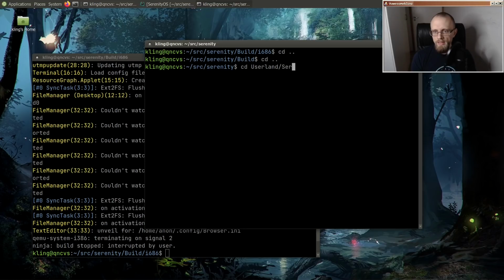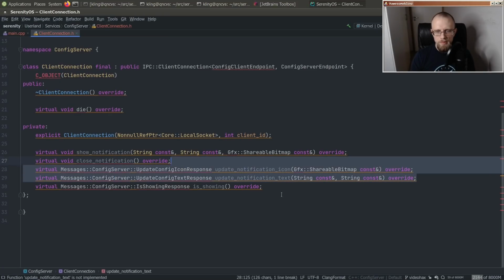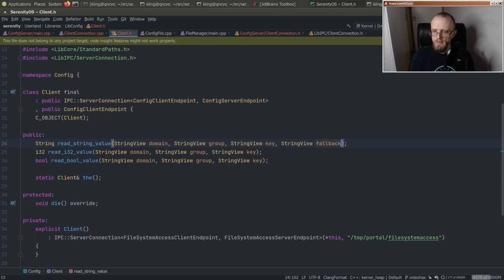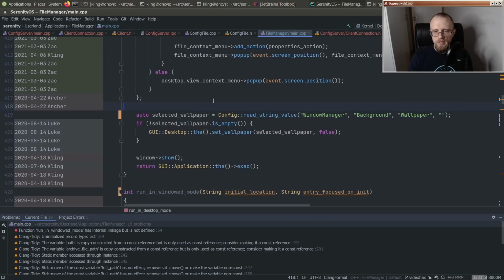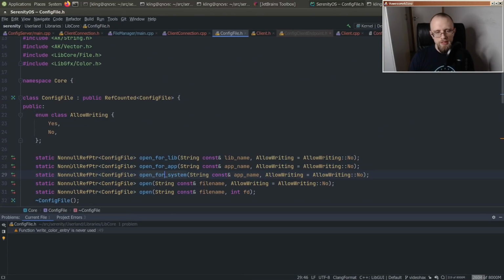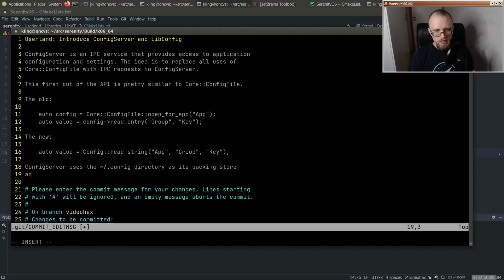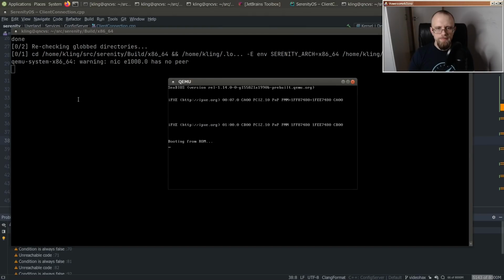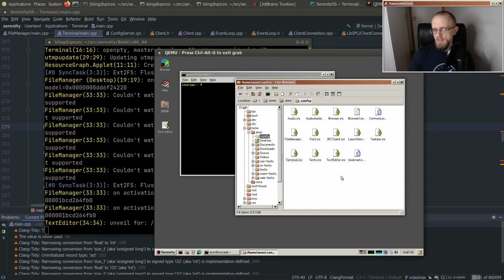OS hacking: Centralizing program configuration (with a system configuration server)